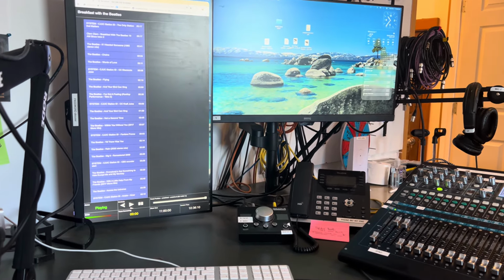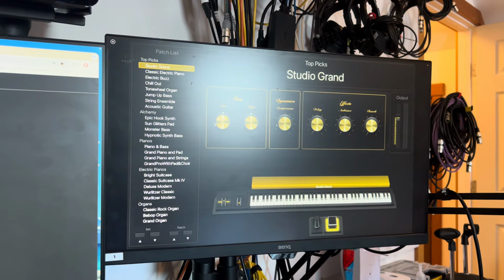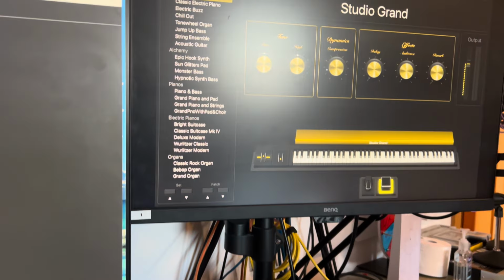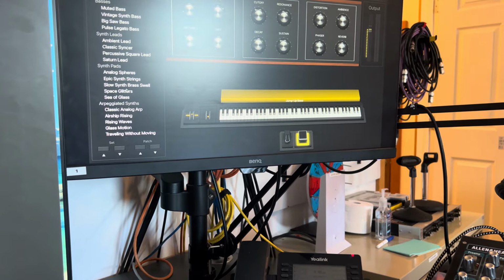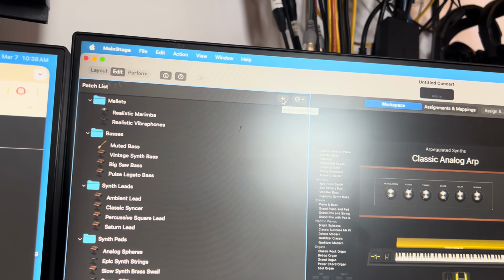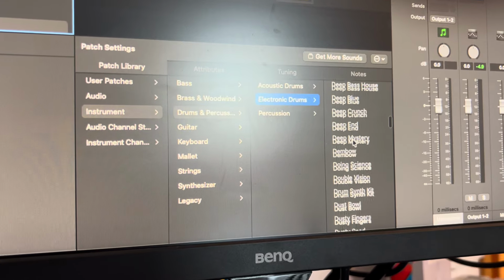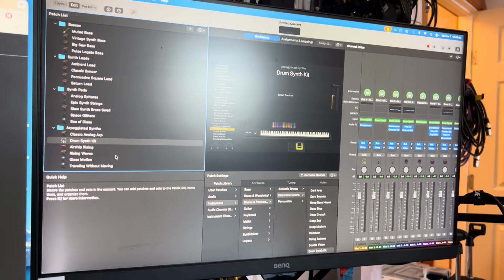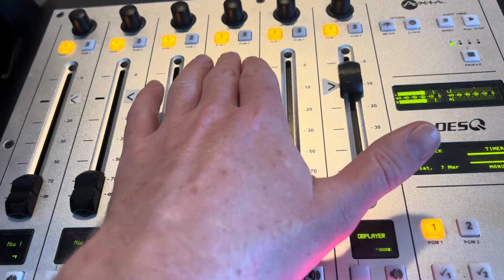How to use the midi keyboard live on air at CJUC via MainStage